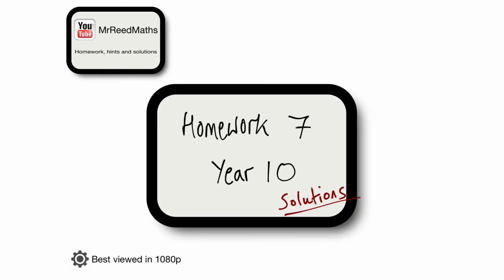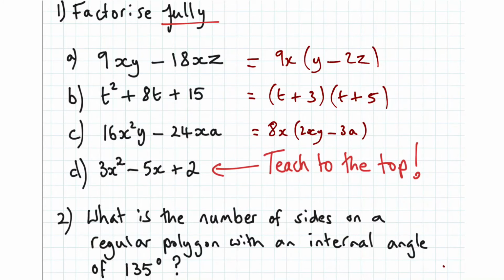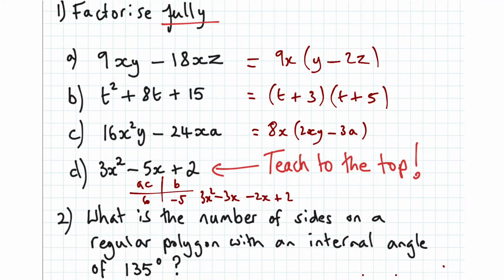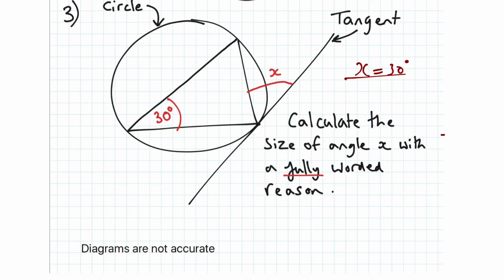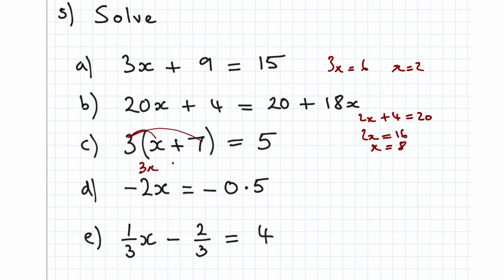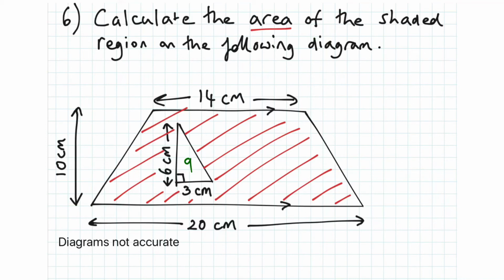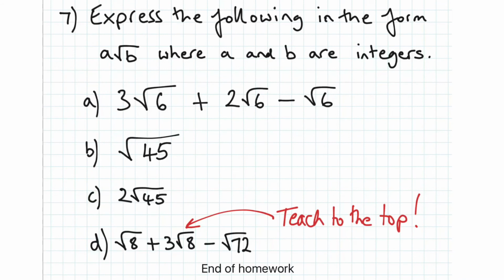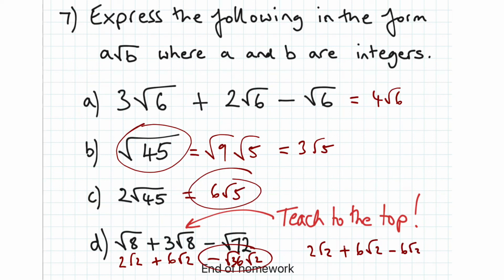MrReedMaths year 10 homework 7 solutions